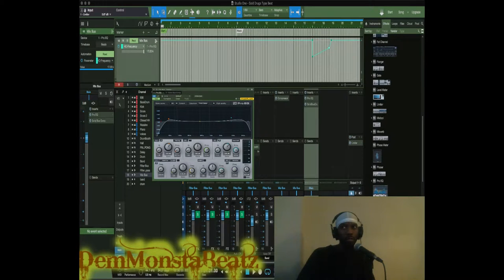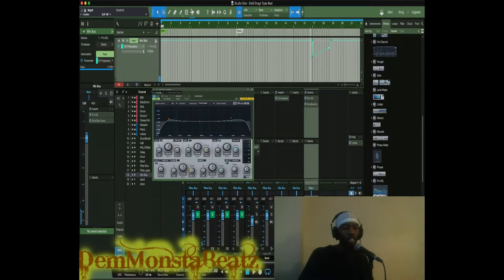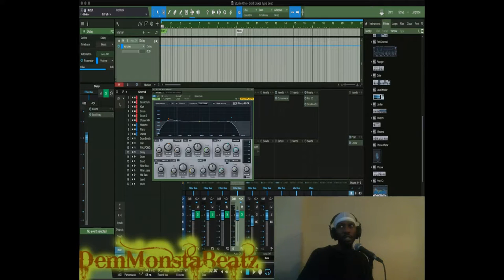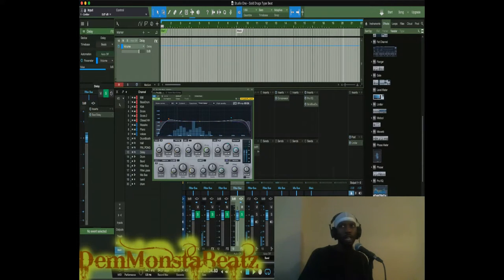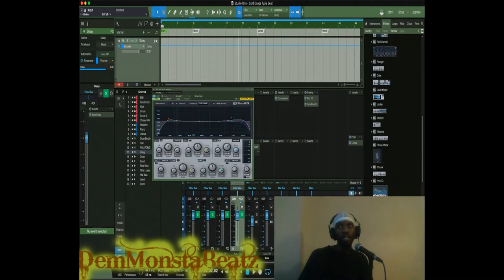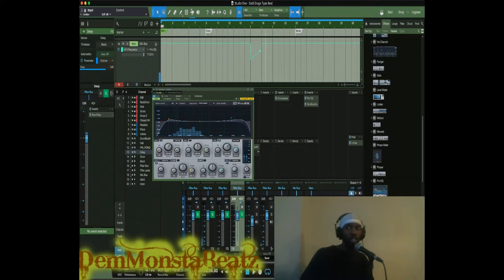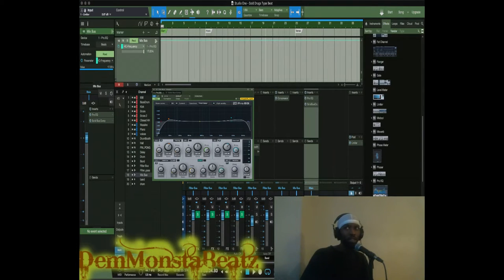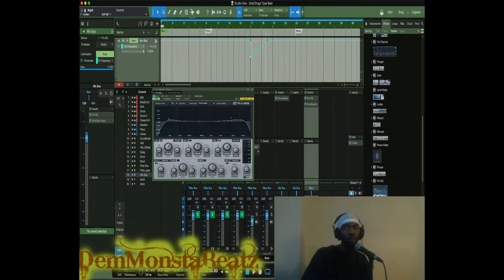How to edit automation in Studio One Artist (the Drake Effect)✅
Sign-Up to my NewsLetter For Content, Tips, and Tricks.

How to sell Your Songs using Google Drive and PayPal Coming Soon